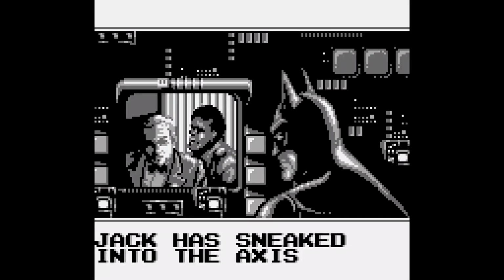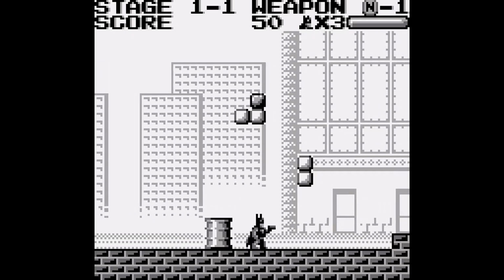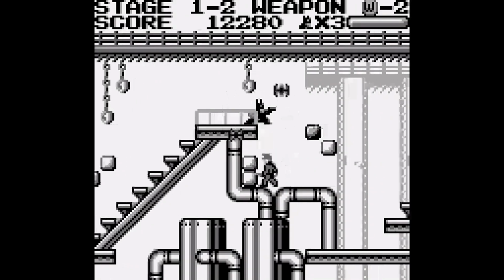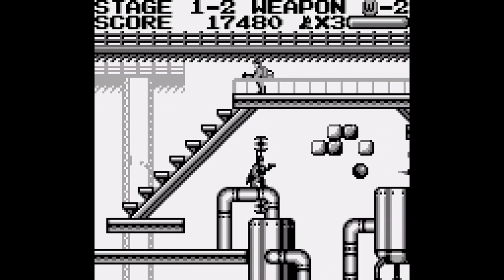Nintendo Game Boy, Batman The Game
Let’s take a look at my favorite game of all time and why.